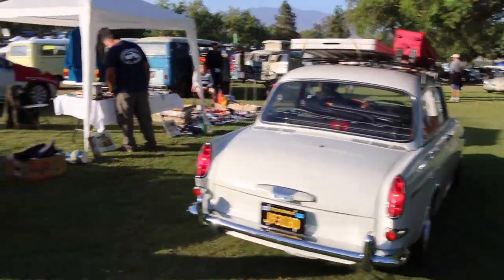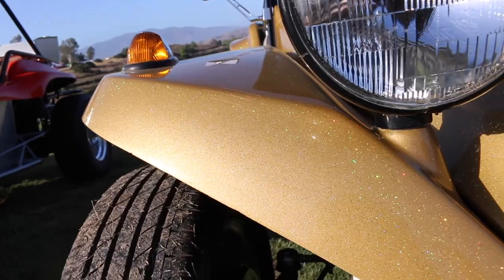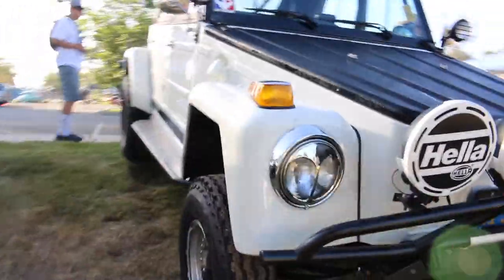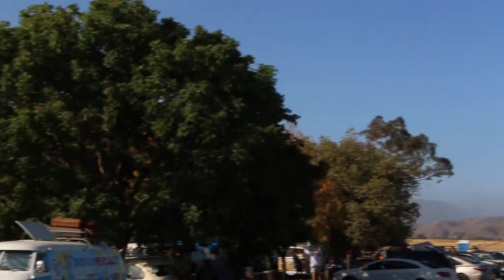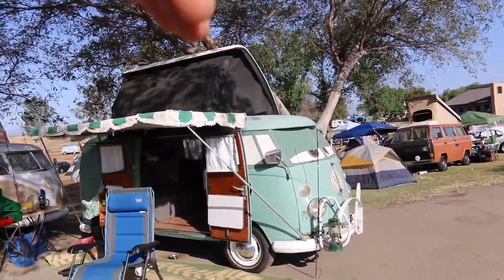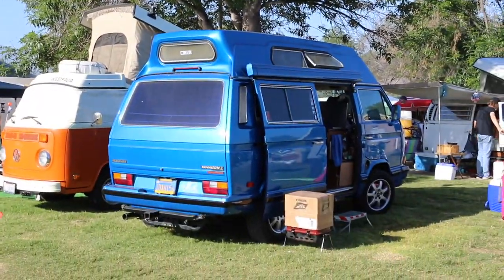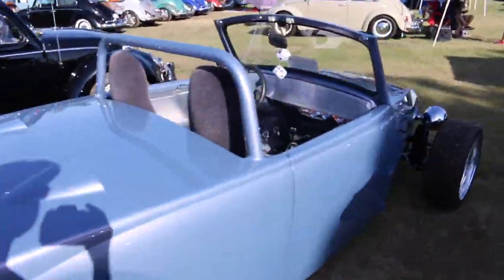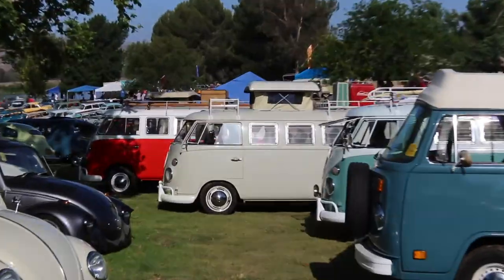Biggest VW Meet in the World!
El Prado 2018